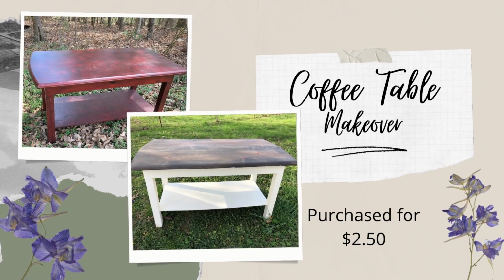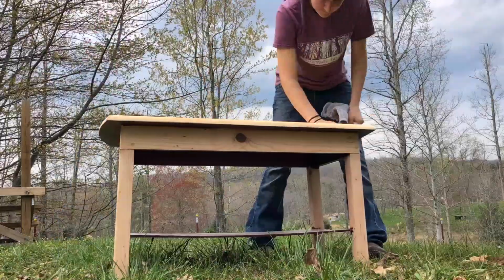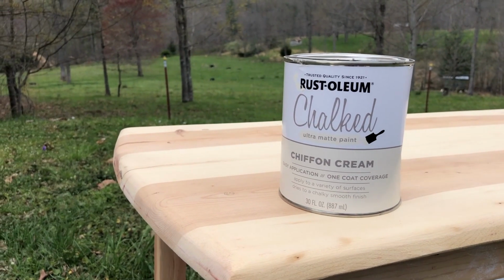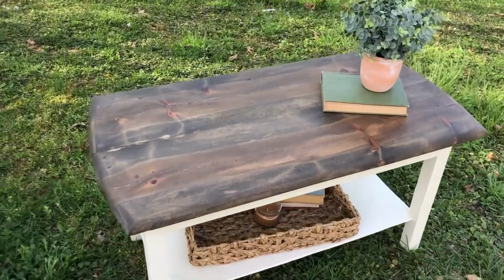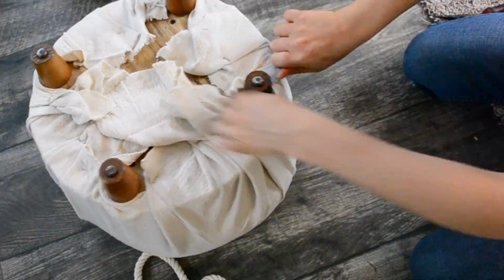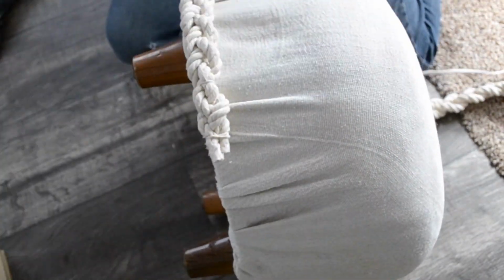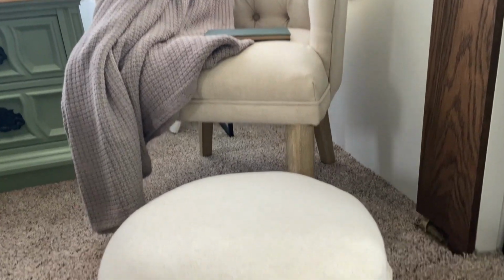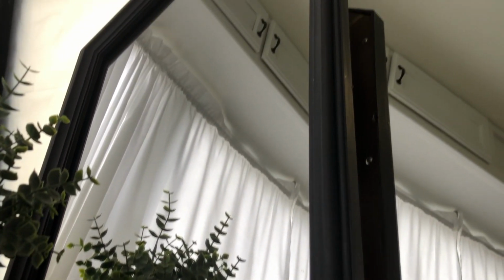THRIFT STORE MAKEOVERS! (Updating old thrift store home good furniture with paint)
In this video I will be giving makeovers to old thrift store furniture and home decor.
For my first project I give a facelift to a solid pine coffee table using stain and chalk paint. My next project I reupholster a dated ottoman using a drop cloth and cotton rope. And lastly I update these mirrors using chalk paint.